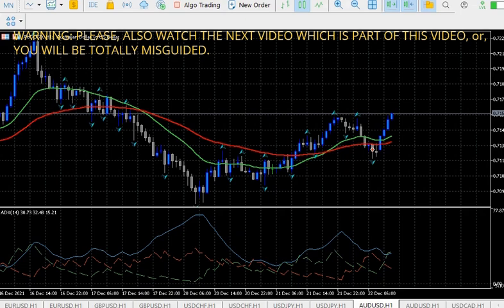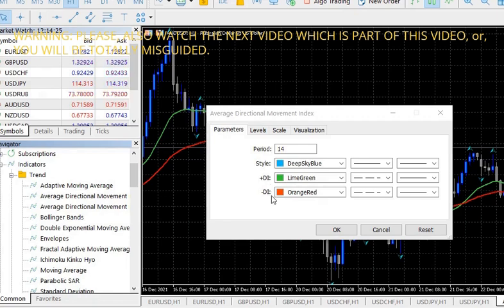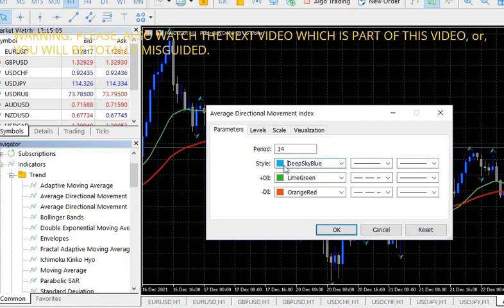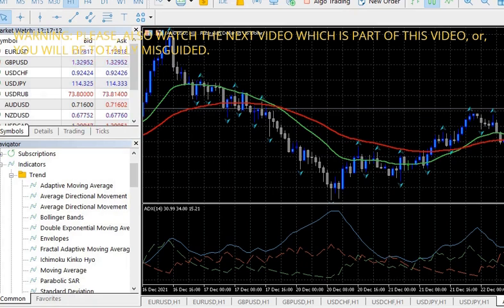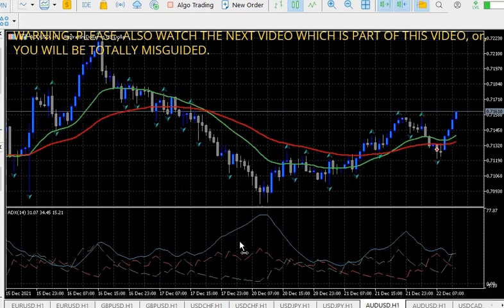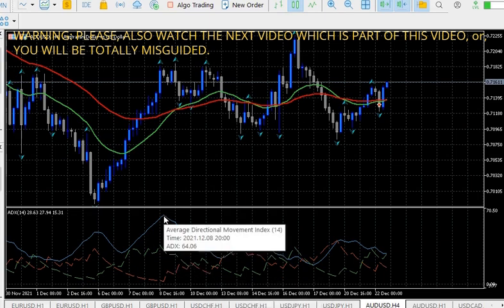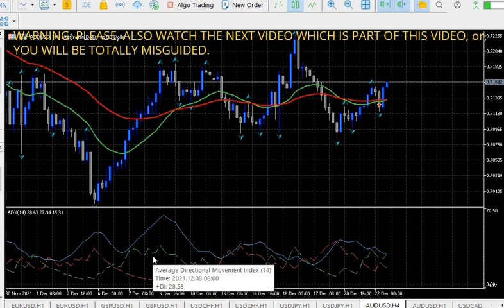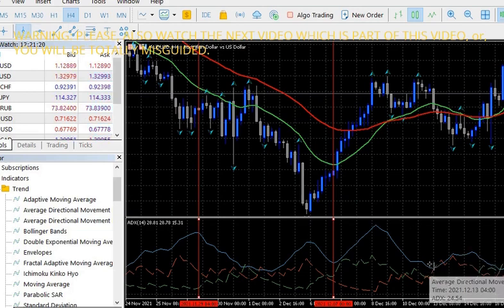ADX indicator ADX indicator strategy for Forex trading pt 1A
ADX indicator on details.
ADX indicator is one of the most popular indicator among traders.
In this video, I have explained the ADX indicator in Forex | stock trading strategy in the simplest way. Hopefully this works for the new traders.
This video has 2 parts, pt.1A and 1B. Please watch both parts or
you will be misguided.
!!!  "DO NOT" use this trading indicator without
trading in demo account at least for two weeks.
Also, do not miss the upcoming ending part which is part 2 of this ADX indicator trading.
Thanks
You can join our FB group for random Forex signals